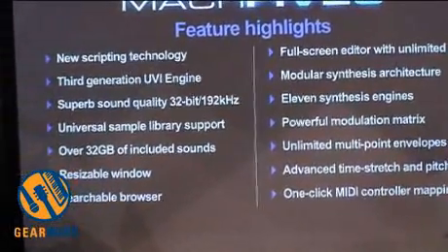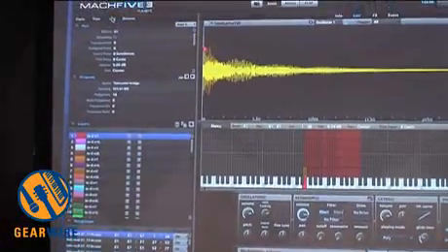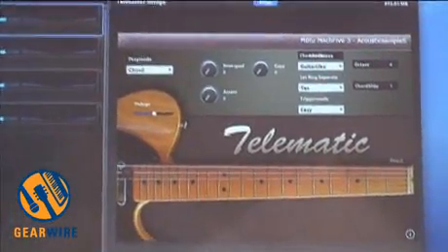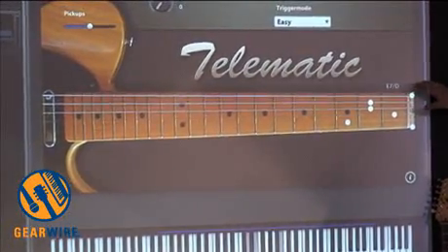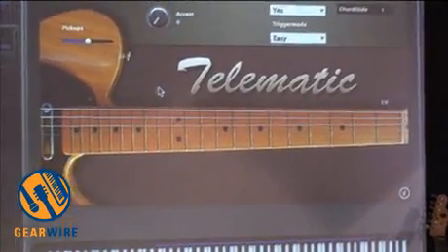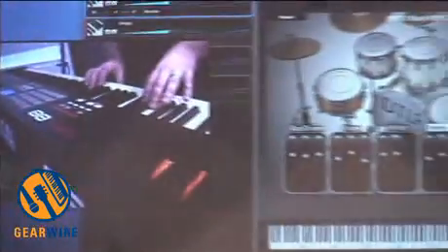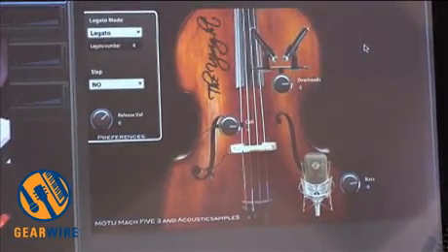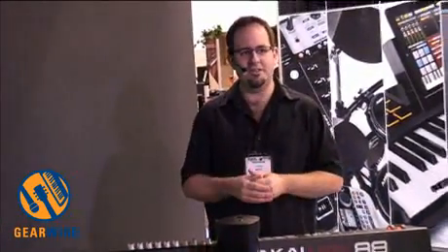MOTU MachFive 3 Sample Player: Epic NAMM Presentation (Video)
Recreating the nuance and subtly of stringed and acoustic instruments with multisample engines can be so complex a task, at some point you begin to wonder whether just learning to play Trombone might be easier than programming its digital simulacrum. The new MOTU MachFive 3, however, makes a strong case for sticking with your MIDI programming skills.

MachFive 3 is the newest rev of their well-regarded multisample playback engine, and features oem of the most sophisticated sample organizing and expressive control yet in a virtual workstation. Just check out the performance and tracking options available in the provided "Telemaster," acoustic drum kit, and upright bass patches — each of which GB-intensive instruments ships with MachFive 3.